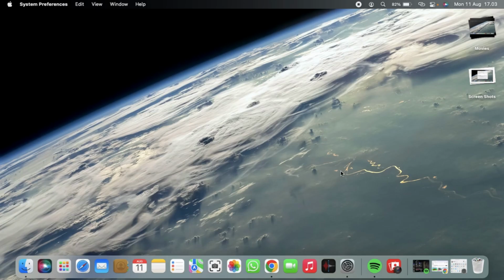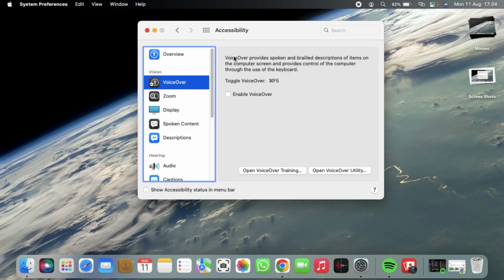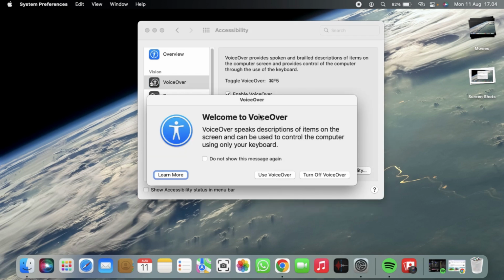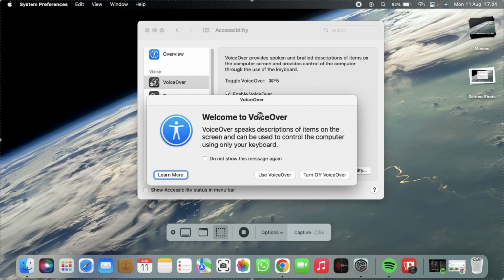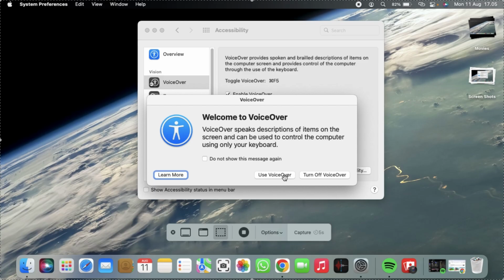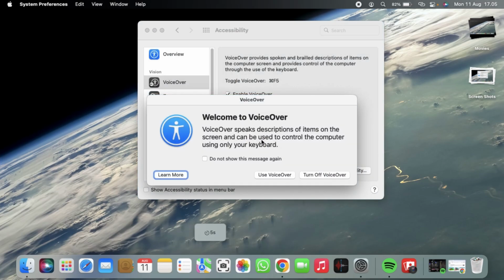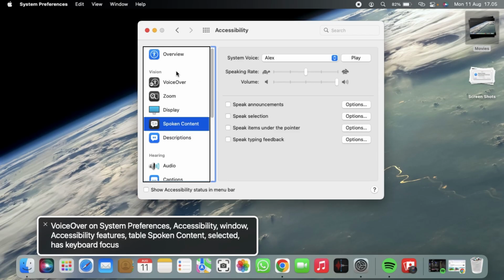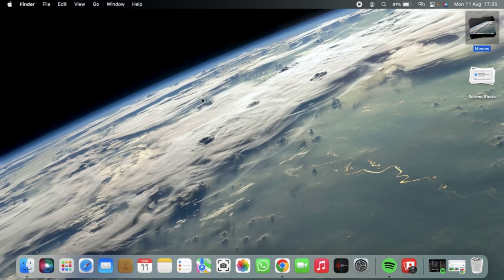How to Turn On VoiceOver on MacBook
Starting with macOS X, Apple has included a native screen reader called VoiceOver on its Macs and MacBooks. The feature is designed to help low-vision or blind users navigate their computers — and the internet — more easily. It works by reading aloud text descriptions of everything that appears on the screen, as well as reading any displayed text. The technology also allows users to interact with elements on the screen.